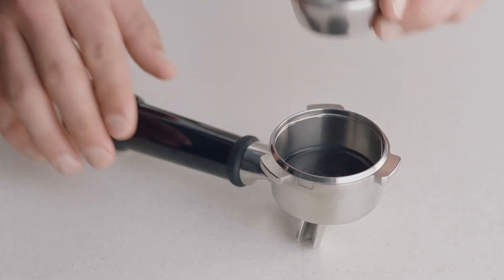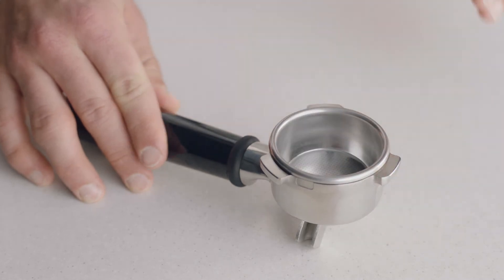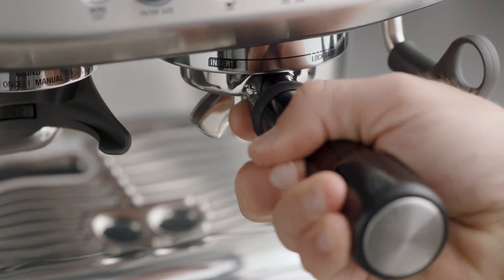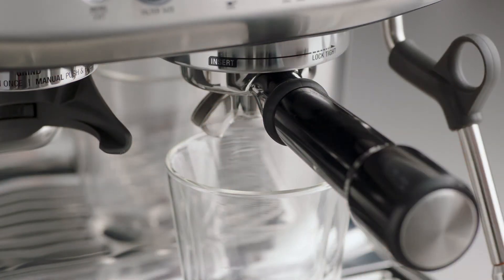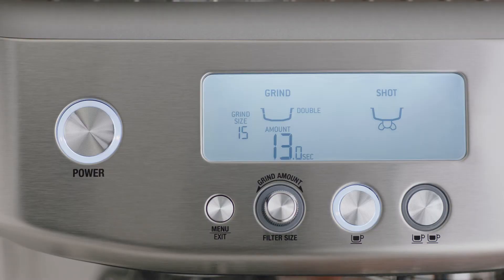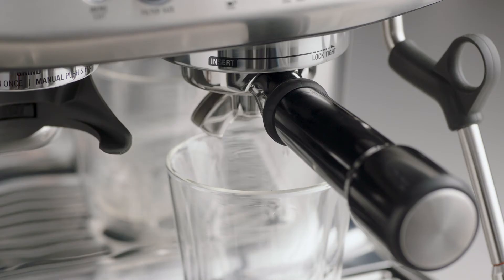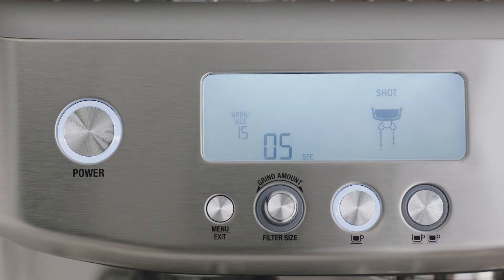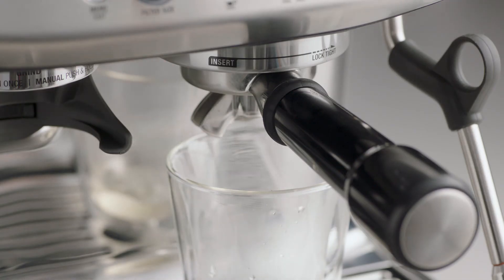The Barista Pro™ | Perform a routine group head purge | Breville AU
A group head purge should be a regular habit in your coffee-making sessions.

There are a few simple things you should do as a regular habit in order to maintain your espresso machine and ensure it makes delicious, full-bodied coffee every time. One of those habits is purging the group heads to remove any coffee residuals that may have become stuck inside.

Directions:
1. Before your first extraction, insert the filter basket you intend to use for your shot into the portafilter.
2. Insert the portafilter into the group head.
3. Run a short flow of water through the group head by pressing the ‘1-cup’ button.
4. Allow the water to flow for 5-seconds then press the ‘1-cup’ button again to stop the flow of water. This will purge any ground coffee residue from the group head and stabilise the water temperature prior to extraction.

A filter basket rinse should also be done before and after making your cup of coffee. Watch to find out how to do it with the Barista Pro™